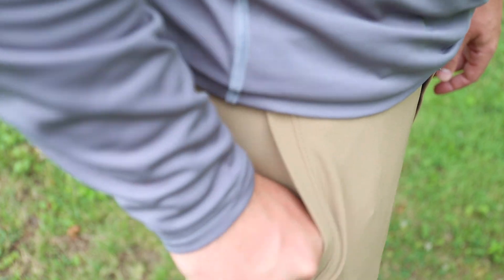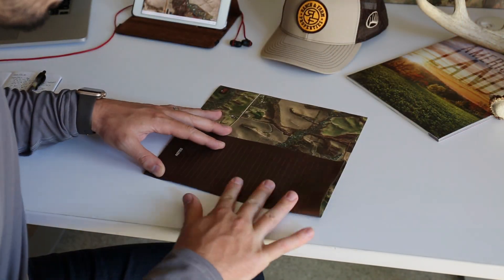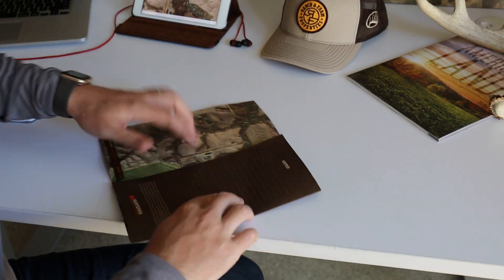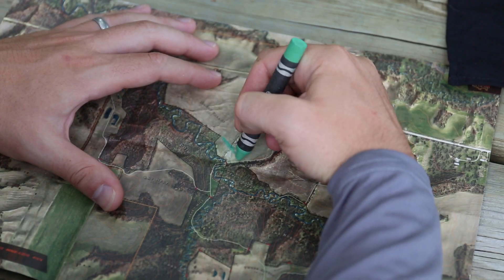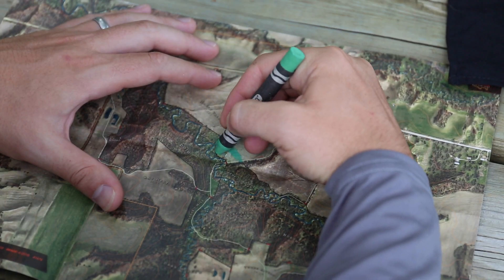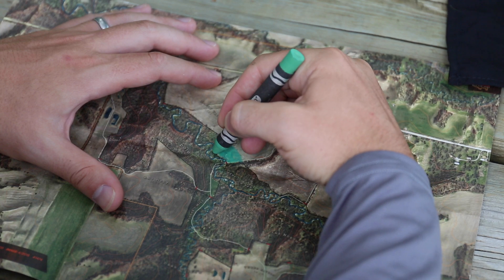The HUNTERRA Field Map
The HUNTERRA® Field Map™ is your durable, on-the-go scouting blueprint. It will ride in your pocket or pack all year long; and can be folded, rolled, used, and abused. The weatherman may be unreliable; but a waterproof, tearproof, 3D view of your land is not. Use it as your tool for in-the-field scouting, getting from the truck to the stand, and for plan B when the wind changes. Built to withstand any hunt you put it through, the Field Map™ is tough as hell and ready to go.